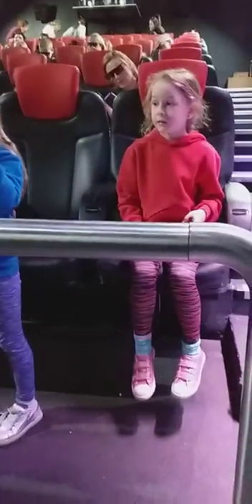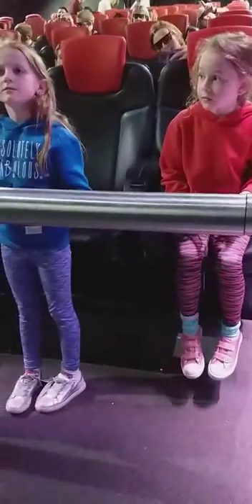Tayto park 5d cinema ride